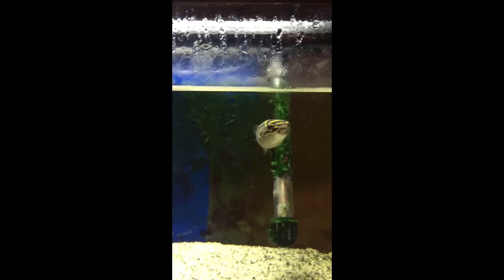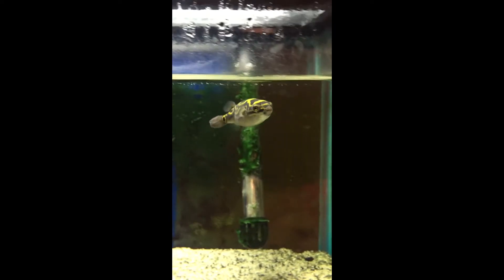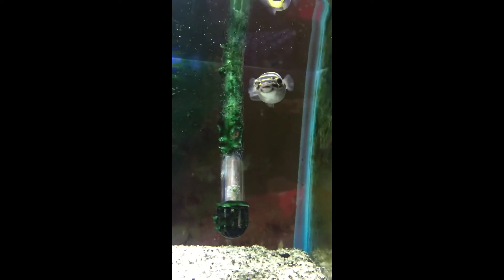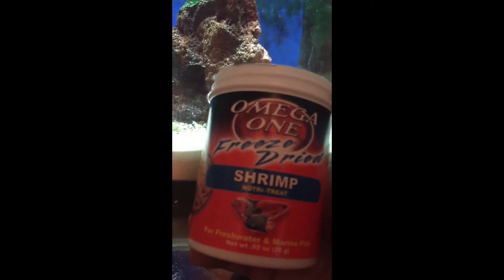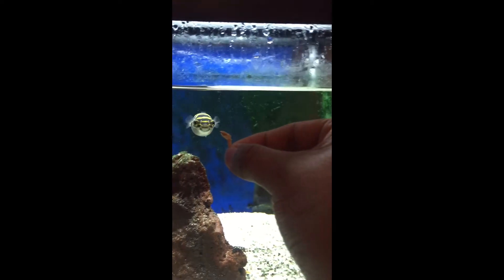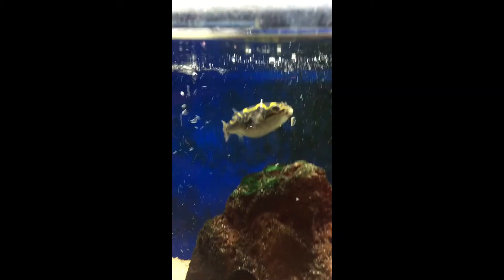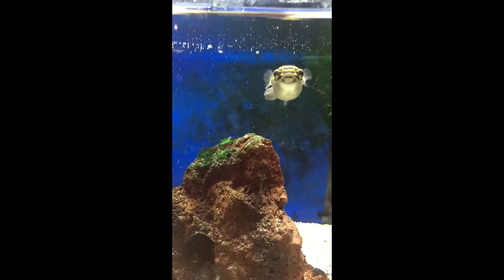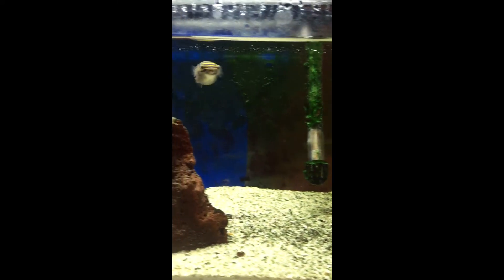My figure 8 puffer solo tank